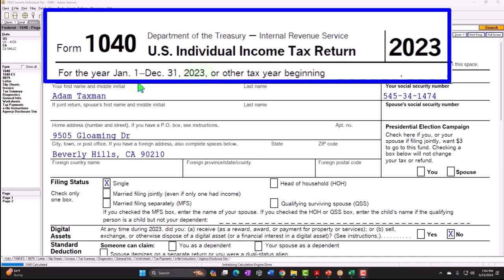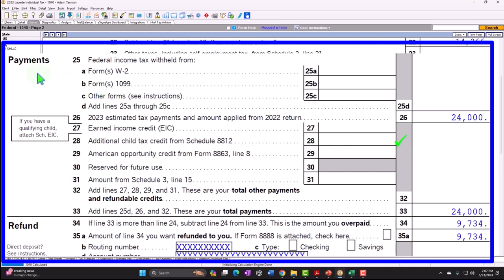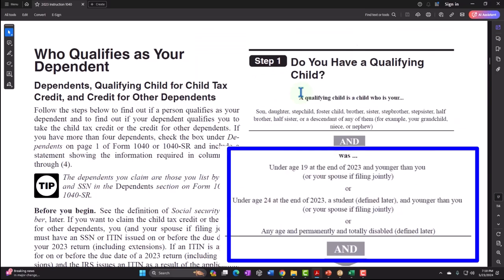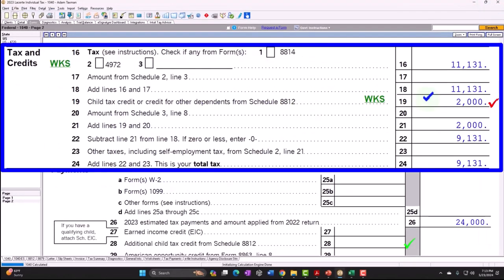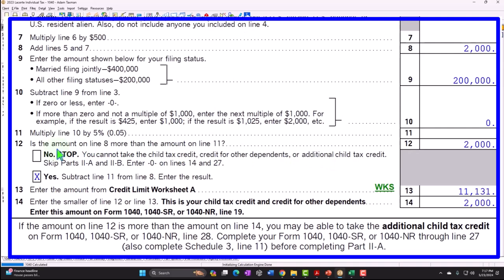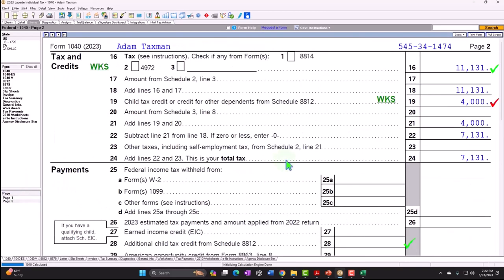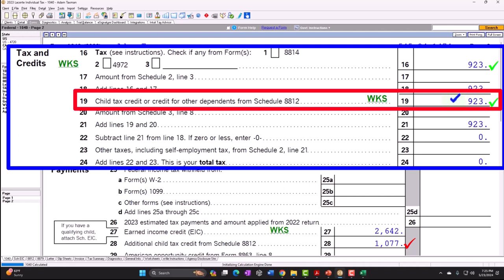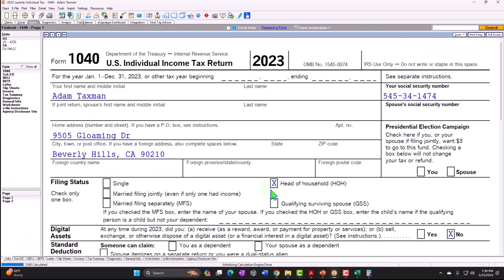Child Tax Credit and Other Dependent Credit Example 8125 Tax Preparation 2023-2024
Child Tax Credit and Other Dependent Credit Example
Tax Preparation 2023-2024